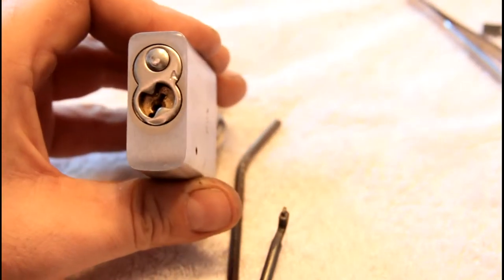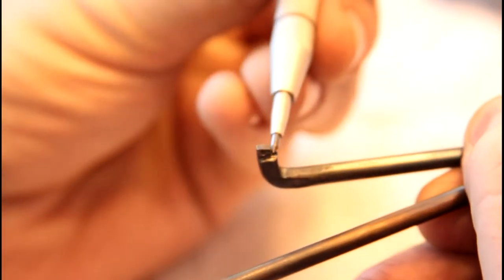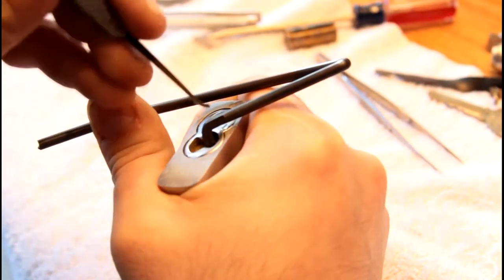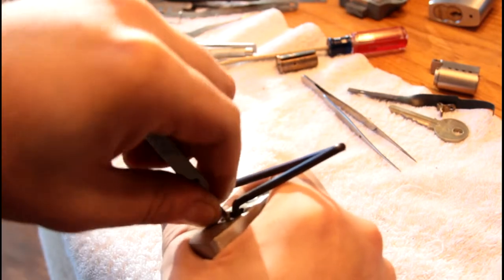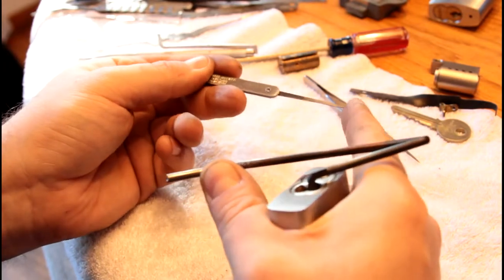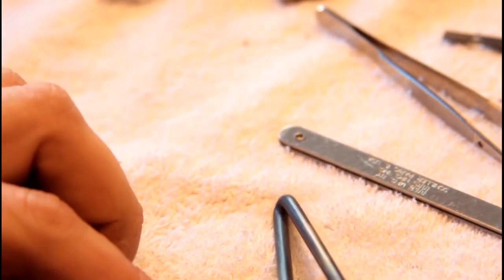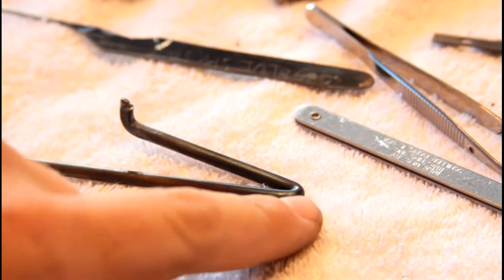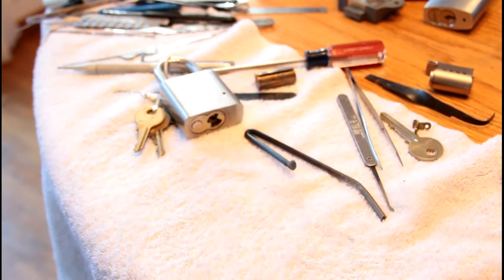(037) Left-Handed Tensor for American Locks -- Homebrew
My latest creation... And more rambling about metalworking.